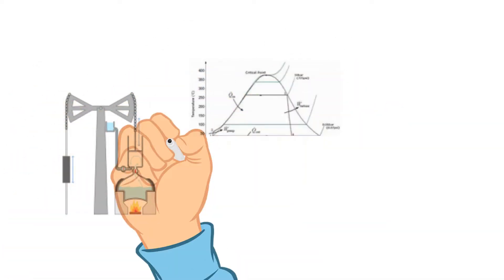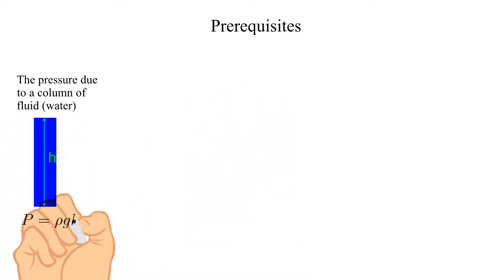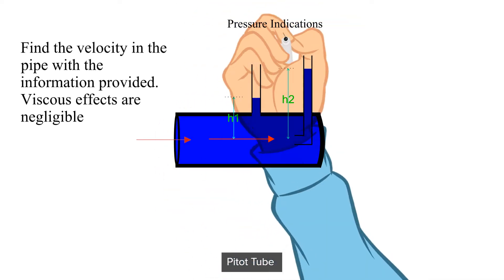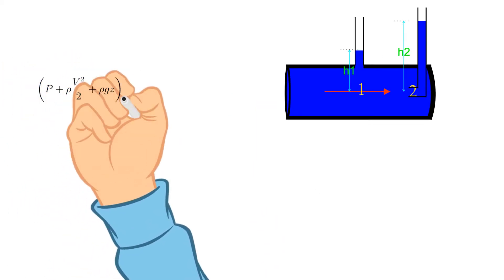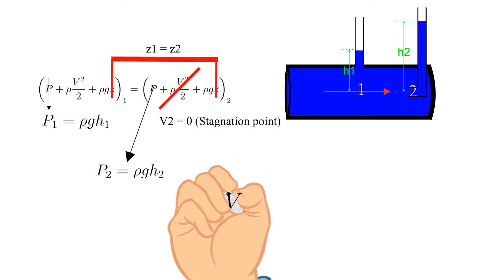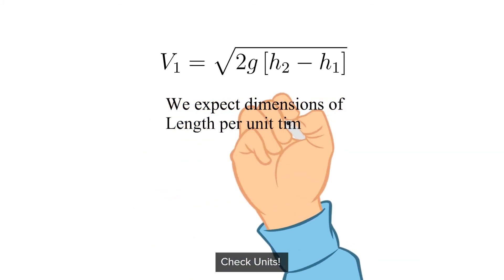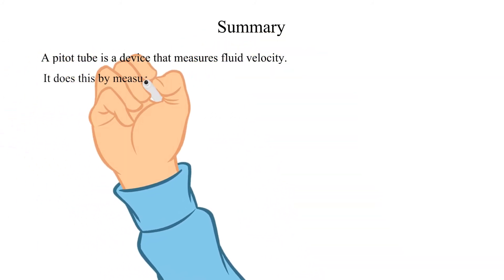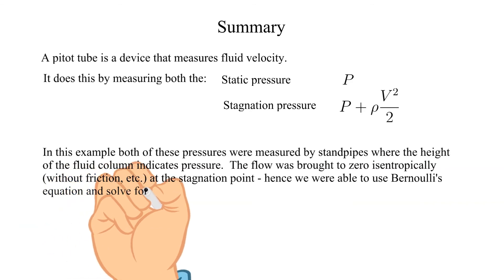Bernoulli's equation example: Pitot Tube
Fluids, Bernoulli'sequation, Bernoulli, Bernoullis, FluidMechanics PitotTube, Engineering, MechanicalEngineering. This video shows how to use Bernoulli's equation to calculate the fluid velocity in a pipe using the pressures measured by a pitot tube.